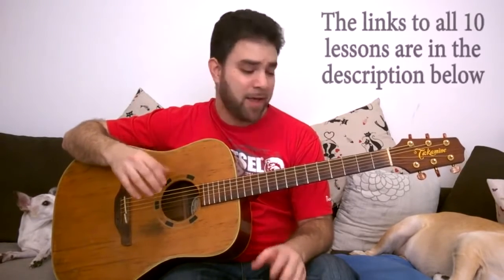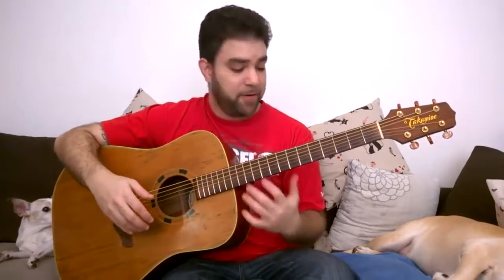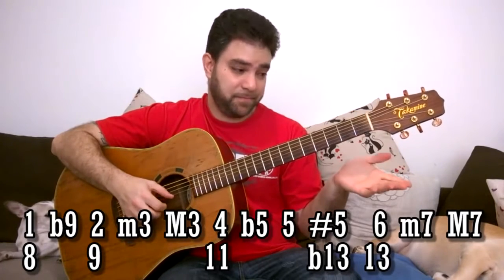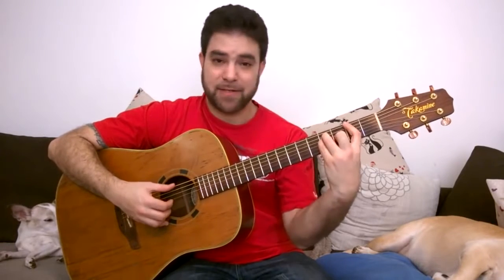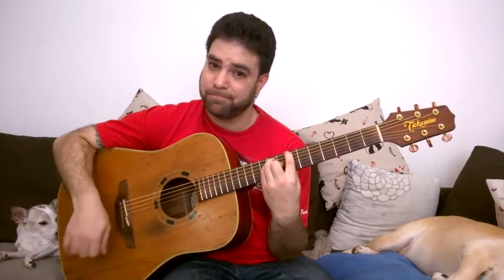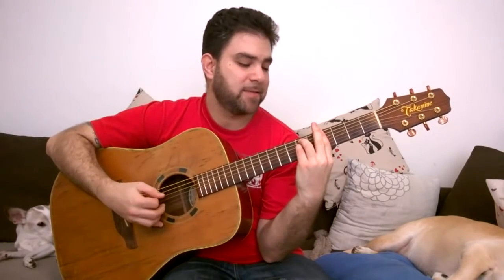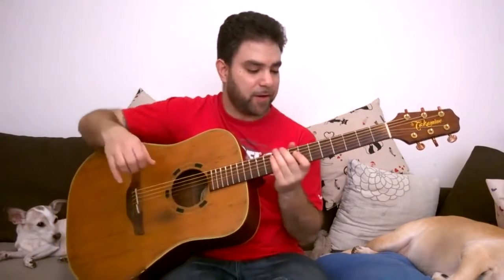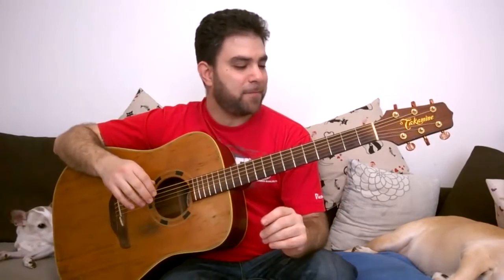Understanding Chords Creative & Unique Chords Guitar Lesson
In lesson 9 of this 10-lesson chord theory course, after all the work we've put into learning the theory, it's time for some fun. We'll see how we can manipulate the chord shapes and go a little crazy with combining different concepts to create interesting and unusual sound. No more just memorizing shapes, it's time to understand what chords mean. These are the links to the whole course: